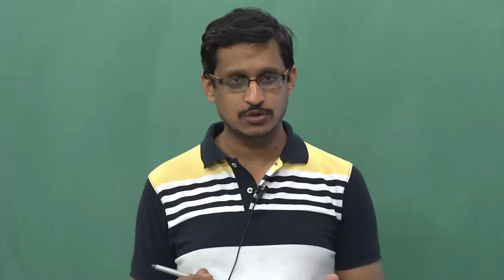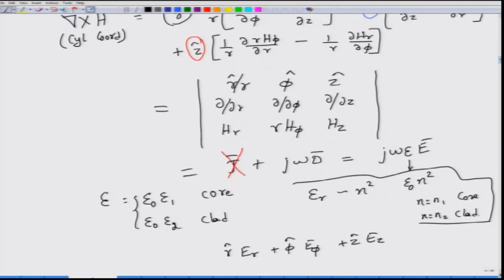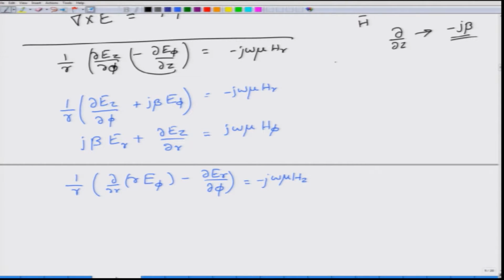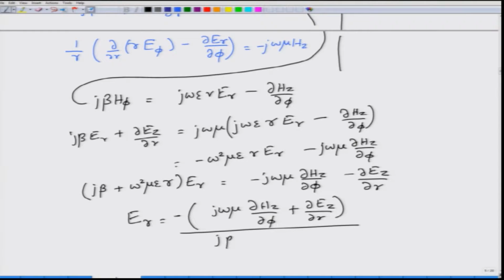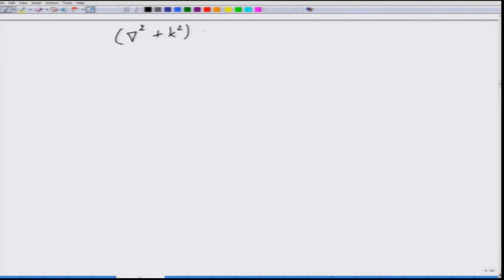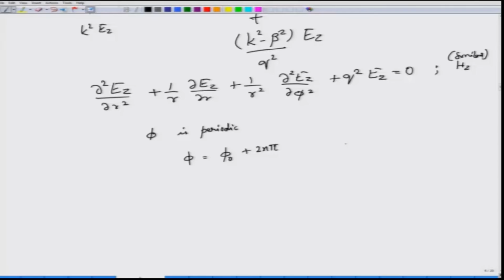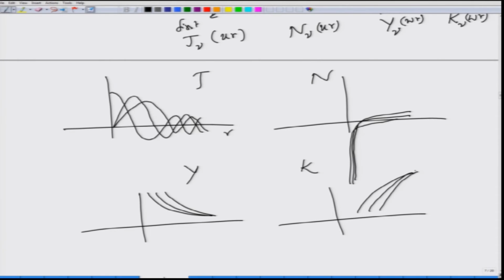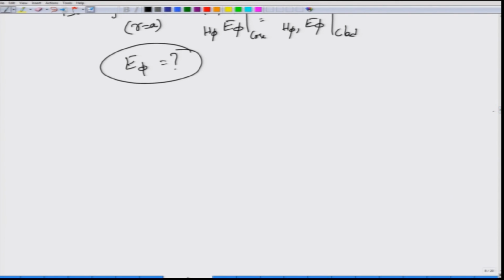Module III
To access the translated content:
1. The translated content of this course is available in regional languages.
 2. Regional language subtitles available for this course
 To watch the subtitles in regional languages:
 1. Click on the lecture under Course Details.
 2. Play the video.
 3. Now click on the Settings icon and a list of features will display
 4. From that select the option Subtitles/CC.
 5. Now select the Language from the available languages to read the subtitle in the regional language.